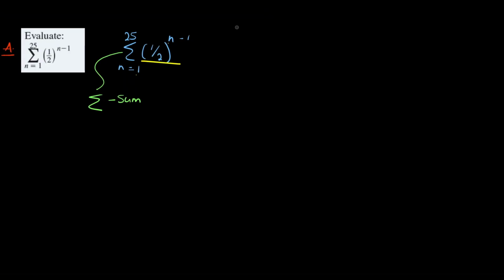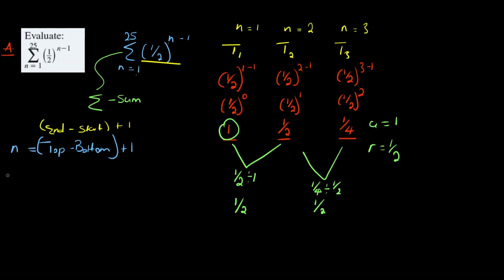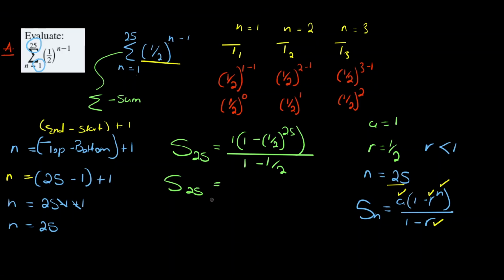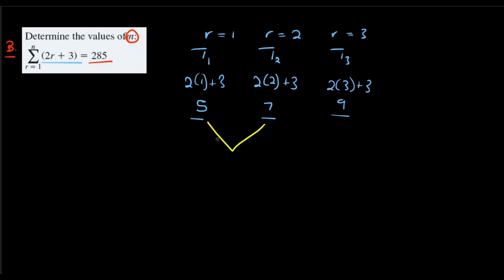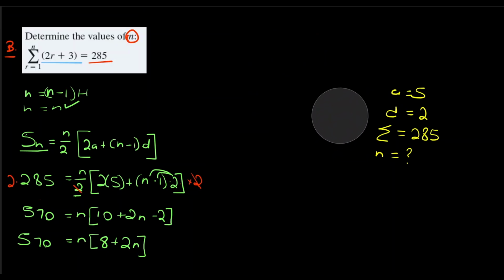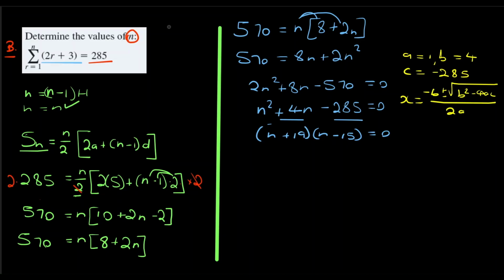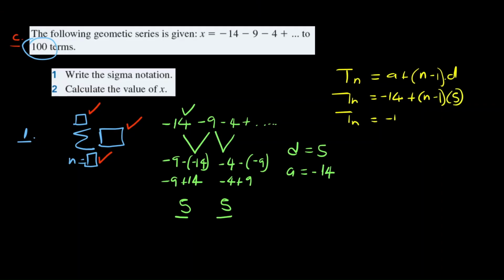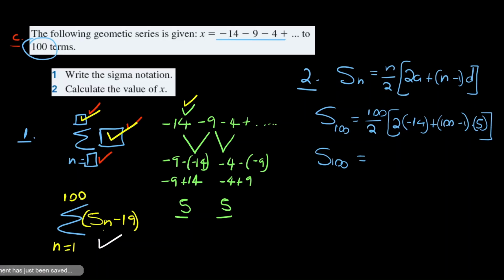The Σ Symbol Everyone Fears… Until Now 🤯 | Grade 12 Maths Made Easy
💡 That weird Σ symbol in your textbook? It’s not as scary as it looks — and after this video, you’ll finally understand what it really means.

In this Grade 12 Maths tutorial, we break down Sigma Notation from the ground up so you can stop memorizing and start understanding the logic behind every term and series.

🎓 What You’ll Learn:
00:00 Intro — Why Sigma Confuses So Many Students
00:25 The Meaning of Σ (Sum)
01:03 Breaking Down the Index: k = 1 to n
01:39 Expanding & Simplifying Sigma Expressions
03:10 Determining n using a Secret Formula
04:35 Calculating the Sum
07:00 Real Exam Question — Solved Step-by-Step
13:32 Common Mistakes & How to Avoid Them 🚫
13:48 Bonus: Possible Exam Question!

Available at:
🔥 Perfect For:
• Learners who want to understand sequences and series deeply

💪 By the end, you’ll know exactly how to expand, simplify, and solve any Sigma problem — confidently and fast.

📘 From the Crack The Maths Code series — where complex maths becomes simple, and learners become confident.